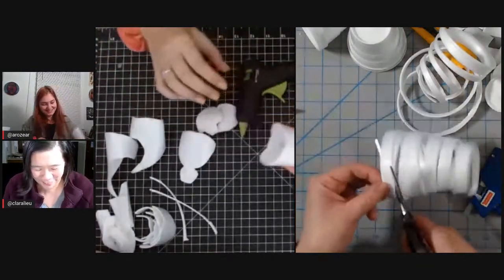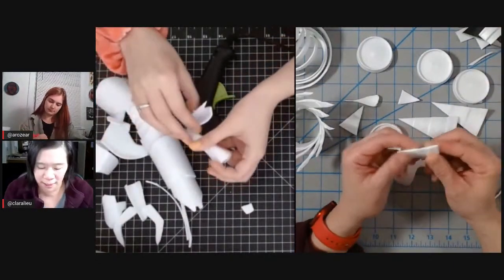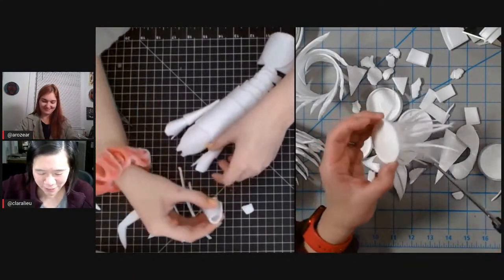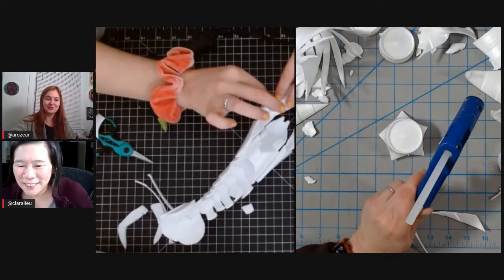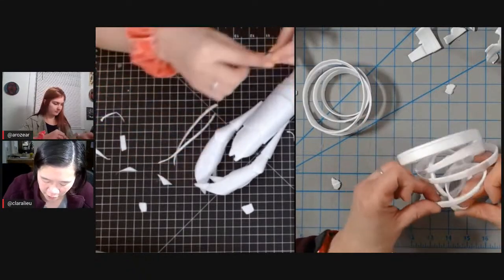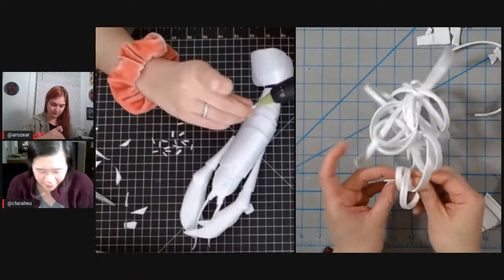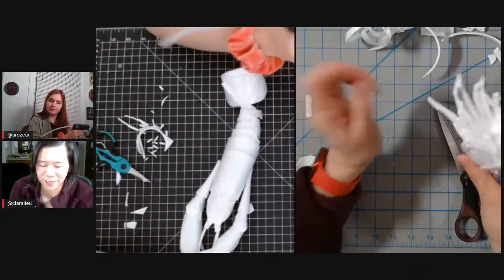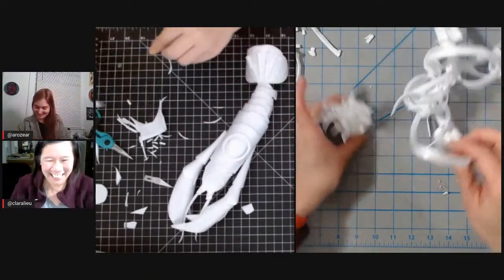Easy 3D High School Art Project: Styrofoam Cup Sculptures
See step by step how to construct sculptures using styrofoam cups and hot glue. Fundamentals like shape, negative space, and creating dynamic movement are explained, in addition to cutting techniques and ways to assemble the sculptures. Demo by Art Prof Clara Lieu with Teaching Artist Mia Rozear.

Hot glue gun
Hot glue sticks
Cutting mat
Utility knife
Kevlar glove
Needlenose pliers
Styrofoam cups

• Portfolio critiques
• Artist calls

☘️STREAMING EQUIPMENT
96 Pack Acoustic Panels Studio Foam Wedges 1" X 12" X 12"